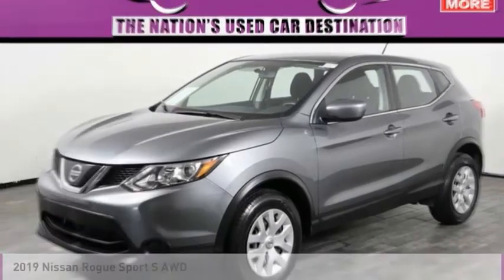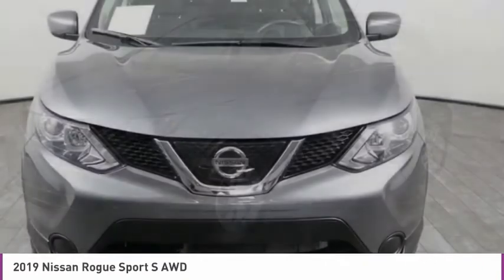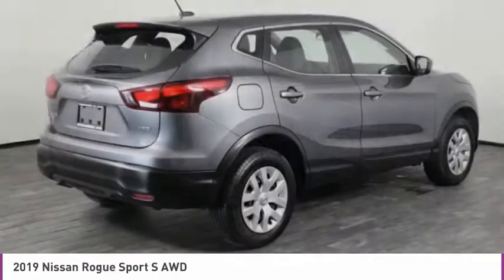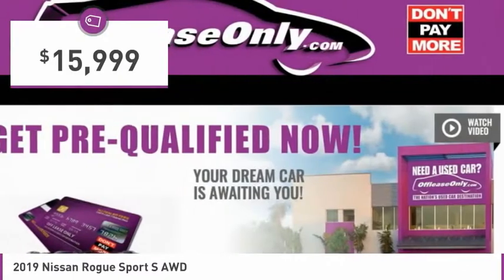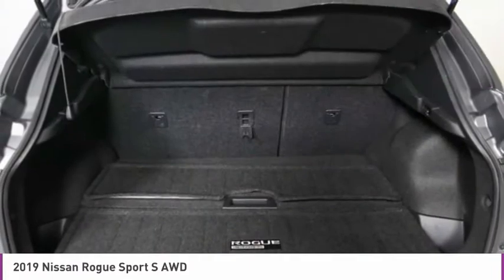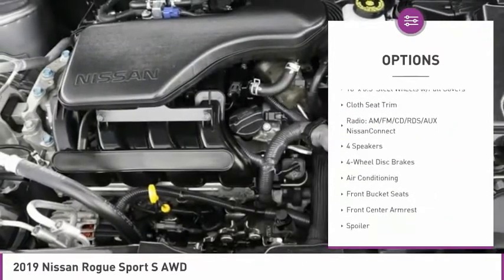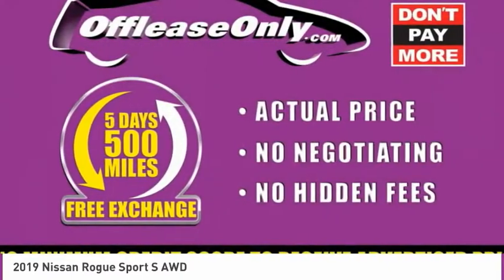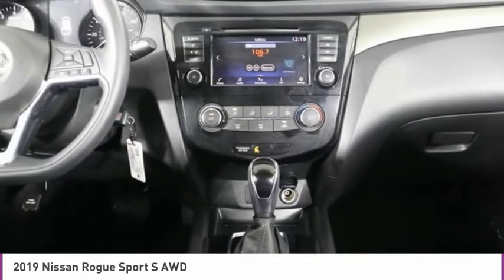2019 Nissan Rogue C306795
2019 NISSAN ROGUE West Palm Beach, FL
Stock# C306795

*Cloth Seats | Backup Camera | Bluetooth | Available Satellite | USB | Keyless Entry *

Save Big; Original Price was $25,075. Our One Owner 2019 Nissan Rogue Sport S AWD in handsome Gun Metallic is ready for fun! Powered by a potent 2.0 Liter 4 Cylinder that offers 141hp at your command with its seamless CVT for easy passing. Our All Wheel Drive SUV provides a sure-footed fantastic driving experience with near 32mpg on the highway plus shows off a confident stance and overall wow factor with distinct wheels and LED daytime running lights. Sleek and modern, our Rogue Sport S has been carefully crafted inside and out.
Inside our S cabin, there's room for 5 and is well-designed with everything you need entirely in place. Enjoy the advanced drive assist display, supportive cloth seating and the versatility of 60/40 split-folding rear seats. Stay safely connected with our infotainment 7-inch touchscreen display, Apple CarPlay, Android Auto, Bluetooth, and an amazing stereo with CD, USB, and available satellite radio.
Your safety is the top priority, so this Nissan Rogue Sport also features a rearview monitor, advanced airbags, ABS, and a tire-pressure monitor. You desire a dynamic blend of efficiency, style, and security for the ever-changing roads of life, and this Nissan more than delivers!